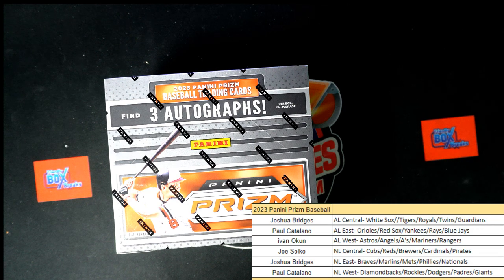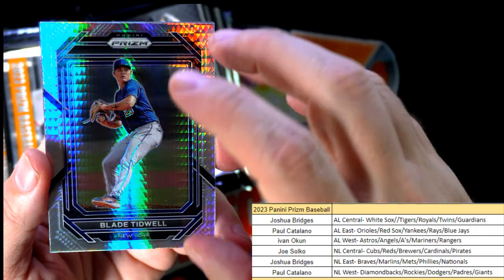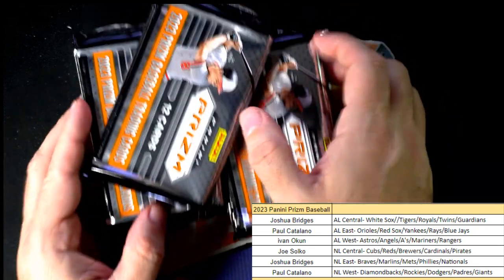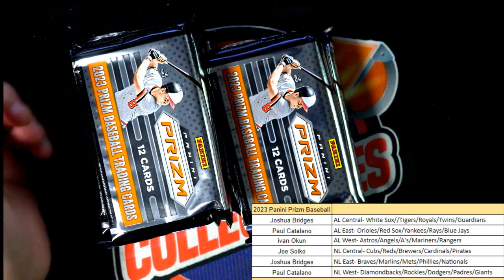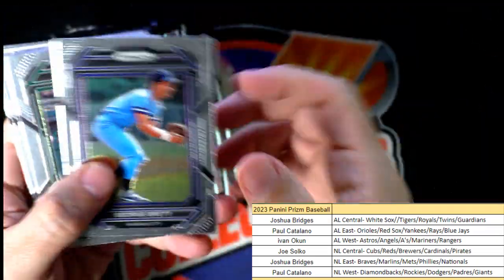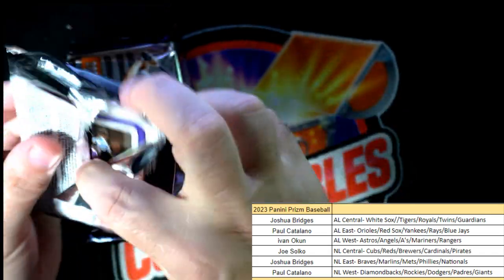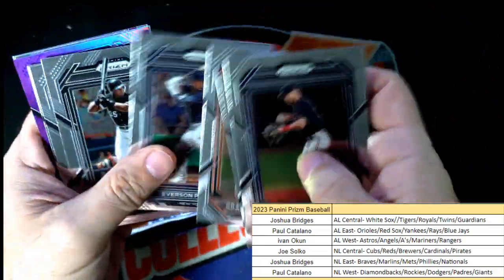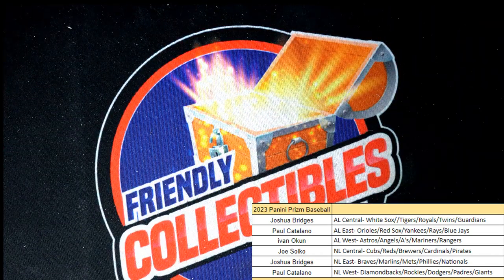2023 Panini Prizm Baseball ID 23PRIZMBB201